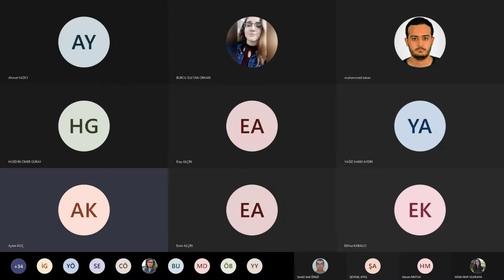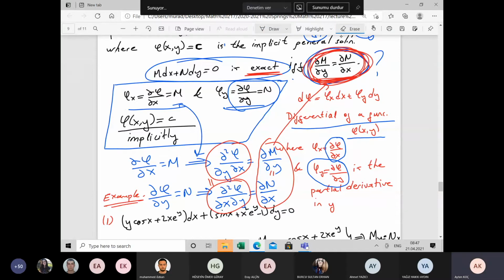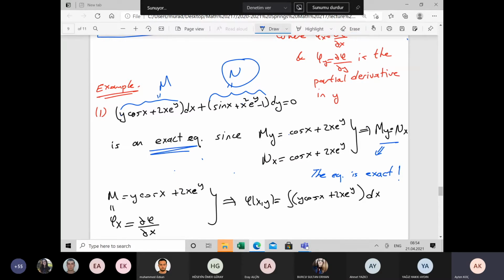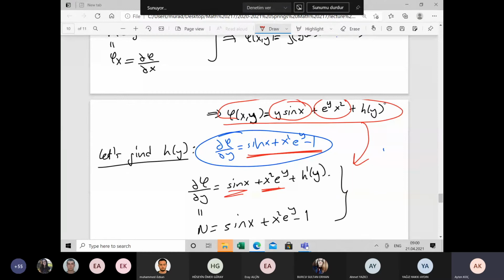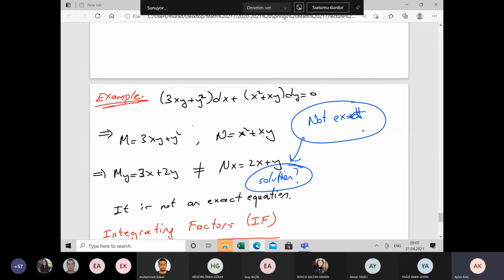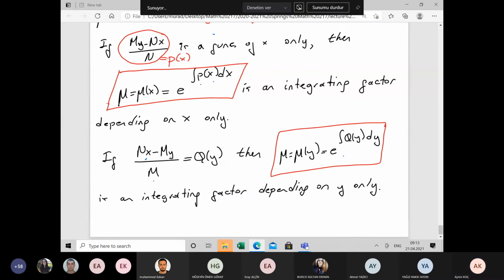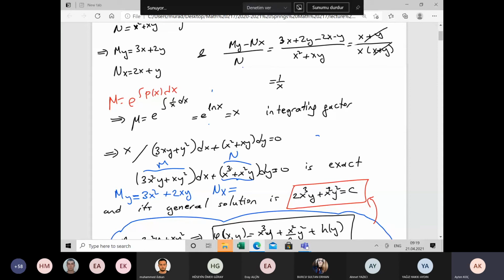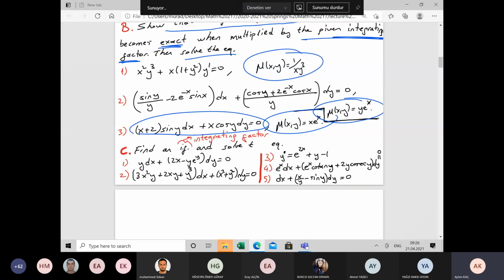MATH217 - 22. Ders 2. Part (21.04.2021)